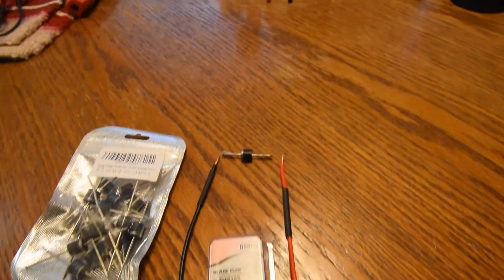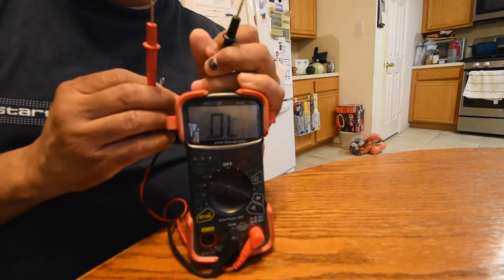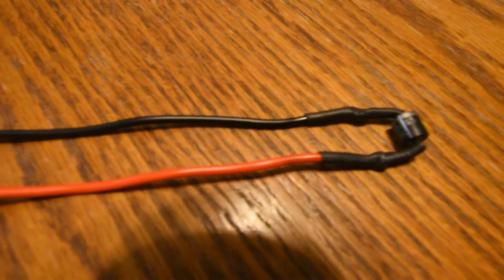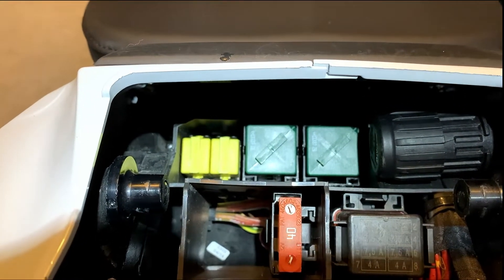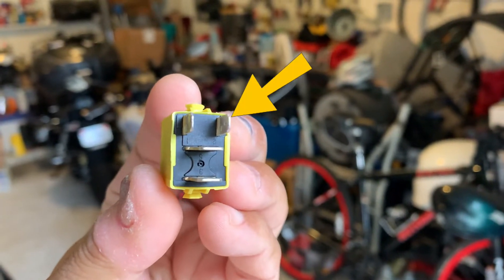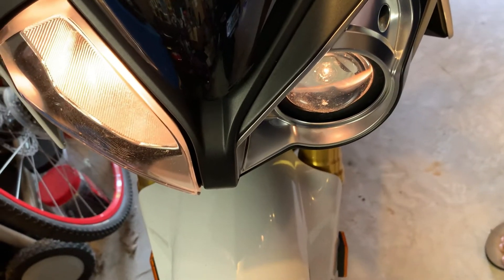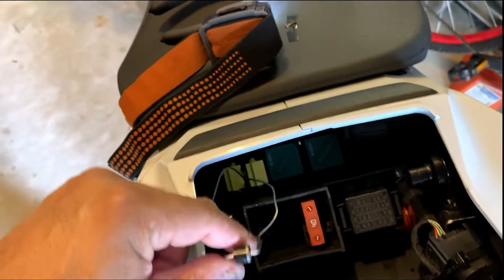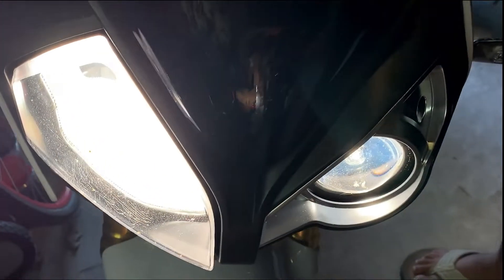Headlights Fixed! | 2014 BMW S1000R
The US-spec BMW S1000R has this annoying headlight behaviour where the low beam is switched off when the high beam is switched on. All other bikes have the low beam and the high beam on, when the high beam is activated.

Thanks to a post in the S1000R Worldwide Forum a simple fix was shared. This video shows my implementation of the fix, with a couple lessons along the way.